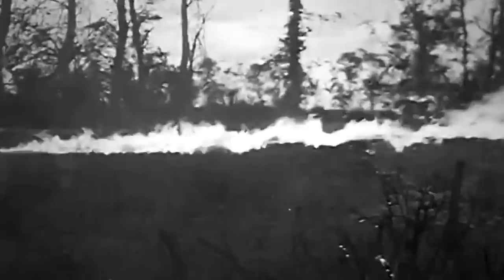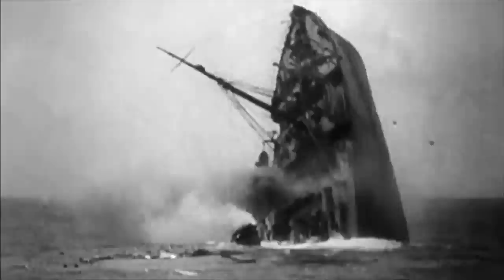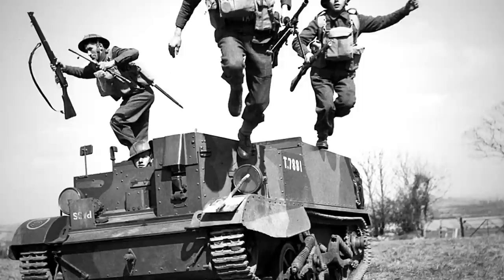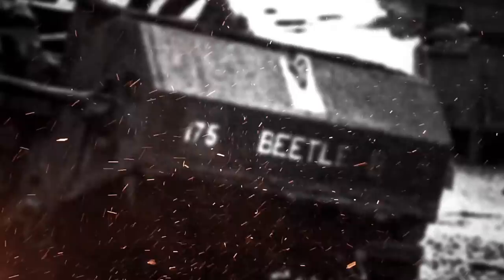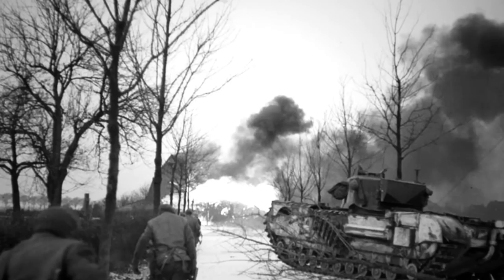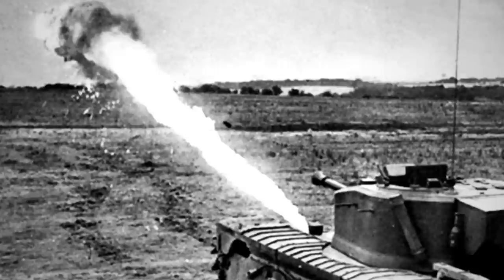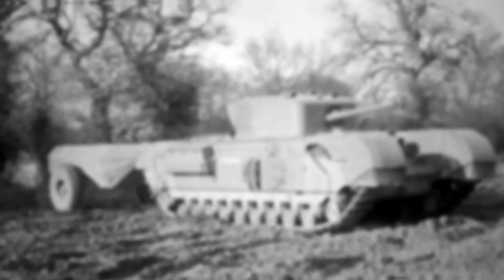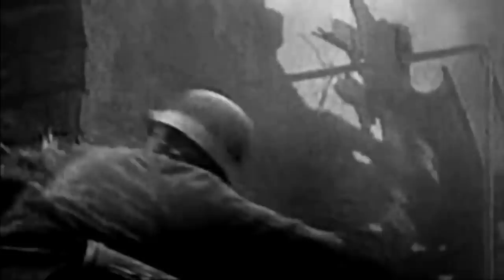The Liquid Fire Spitting 45-millimeter Churchill Tank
Following the creation of the Petroleum Warfare Department in 1940 to experiment with petroleum oil as a tool for war, the British began designing highly innovative ways to unleash psychological warfare on its enemies, including a tank fitted with a flamethrower.

Their reasoning was that if an already imposing Churchill tank with its 45-millimeter gun and thick armor was not fearsome enough, a modified variant with a flamethrower would surely become the thing of nightmares.

Simply dubbed the Churchill Crocodile, this tank replaced the original machine gun with the devastating device that had a range of about 110 meters.

Powered by a heavily armored trailer that housed the fuel and gas, the flame projector quickly became the worst fear of any entrenched German garrison on the Western Front.

In fact, the Crocodile was so dreaded that there were more Germans that surrendered than those who succumbed to the colossal flamethrowing tank.